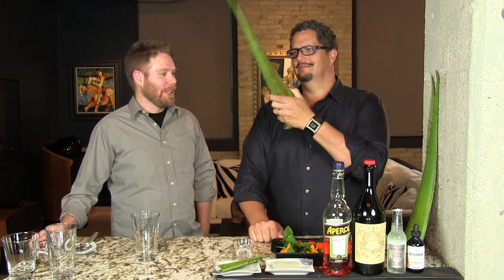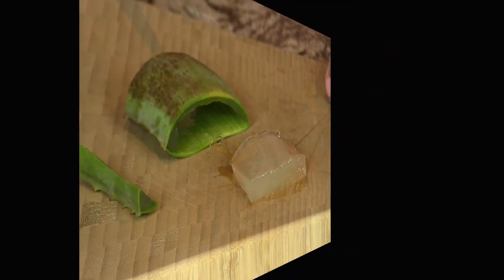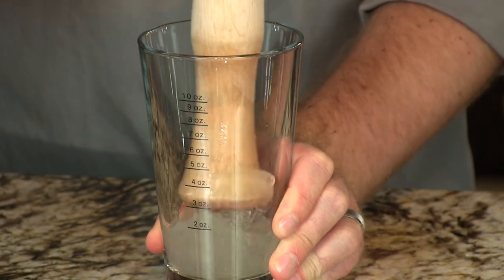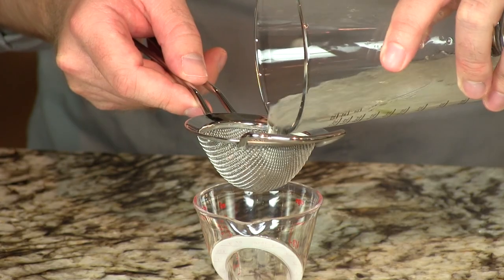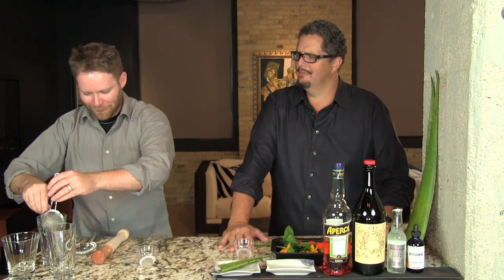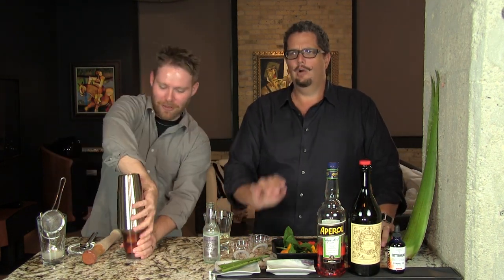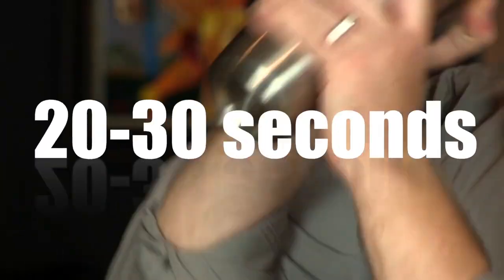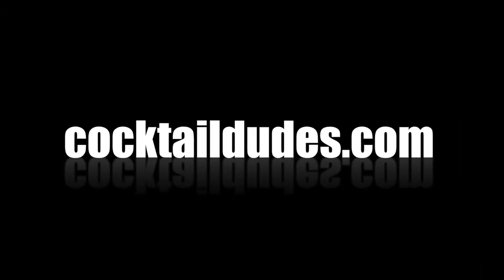The Cocktail Dudes' Aloe Americano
This is our "succulent" take on the bitter Italian classic: the Americano. The juice from the spiny Aloe Vera leaf has its own bitterness, so we've tweaked the original recipe by substituting the traditional Campari with its less bitter cousin, Aperol. This light and refreshing cocktail is the perfect drink to start off your meal. It's also a lot of fun to make because there is something oddly satisfying about muddling the Aloe Vera leaf to express its bitter gel. Enjoy!